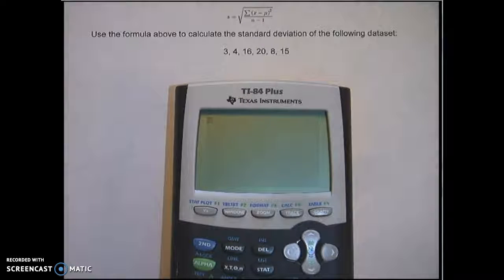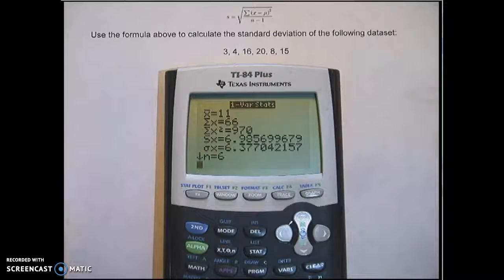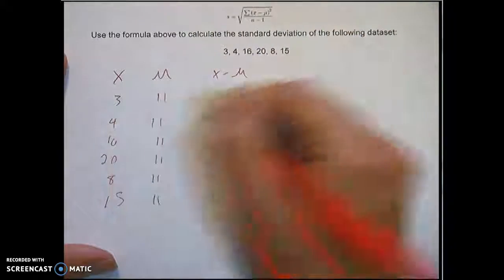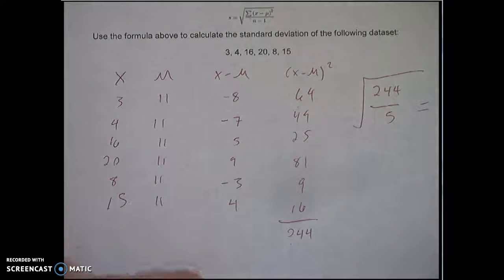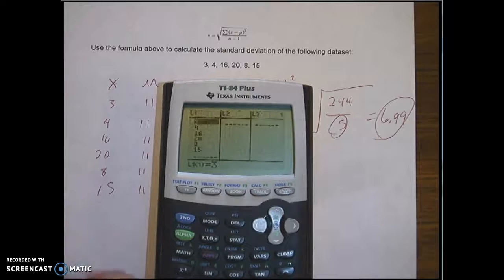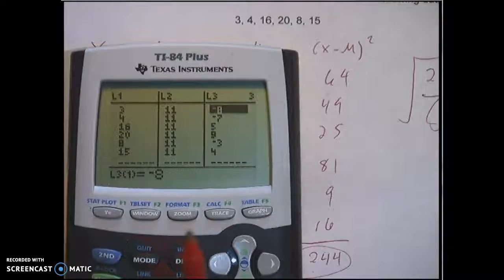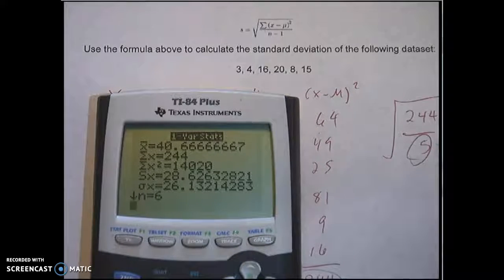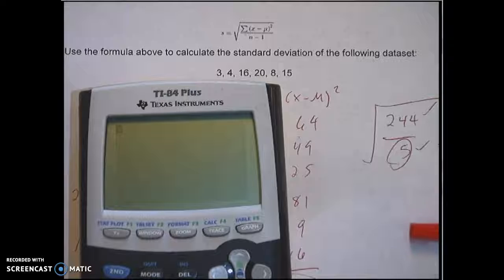OnRamps Statistics Calculator Strategies: Standard Deviation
This video shows how to calculate standard deviation using two techniques on the TI-83+ or TI-84+.